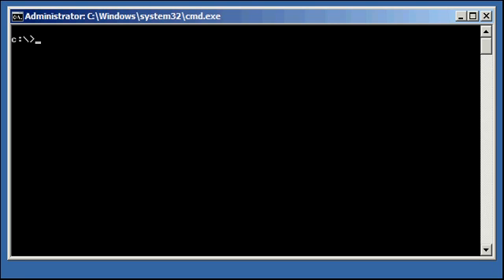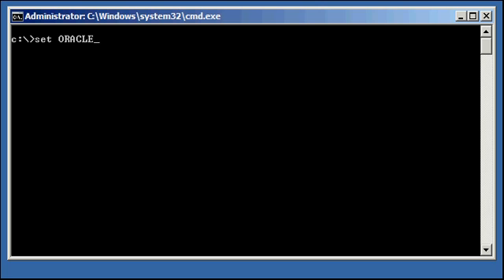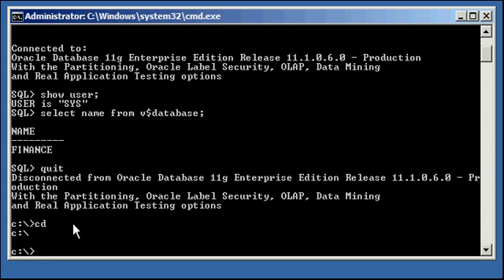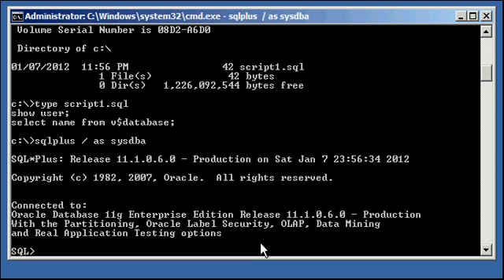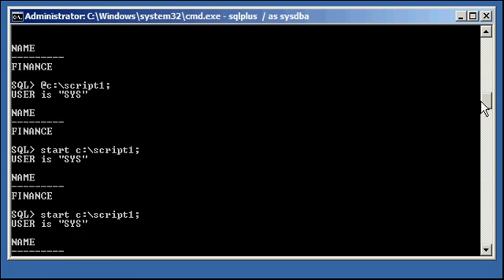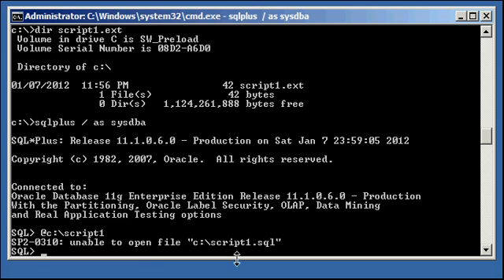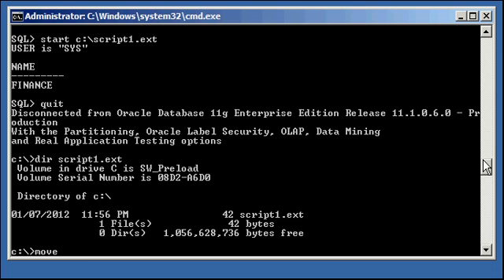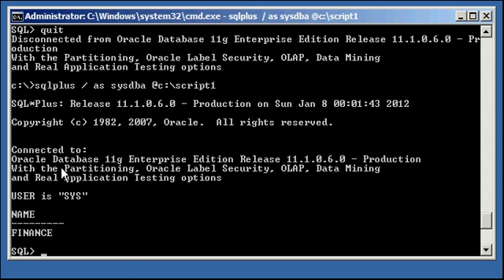Oracle DBA Justin - How to execute sql and Sqlplus commands from an external script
How to execute sql and Sqlplus commands from an external script